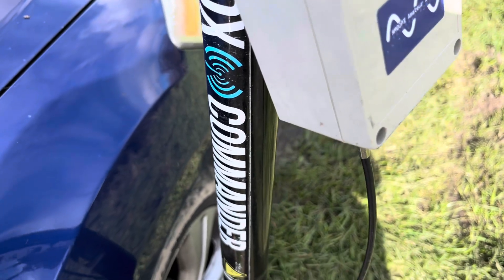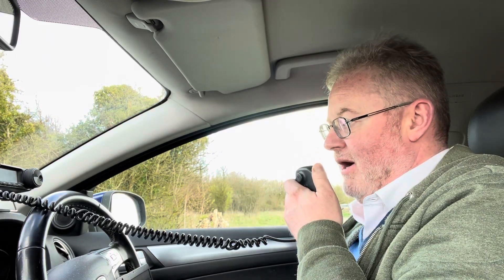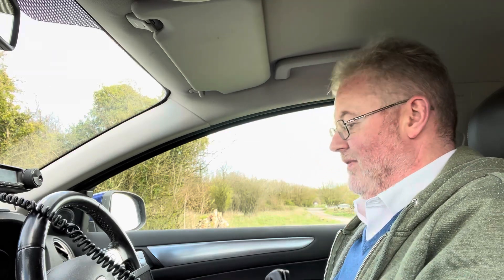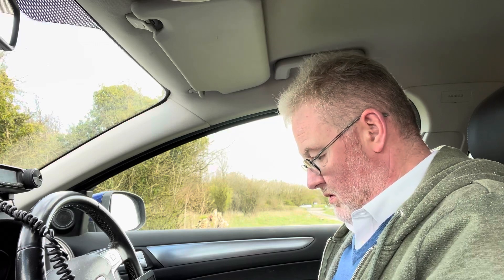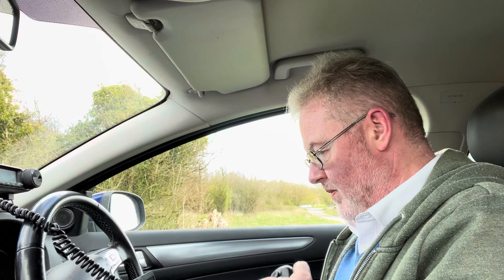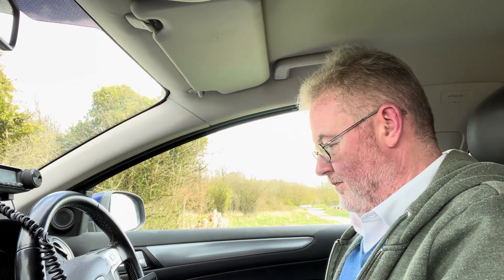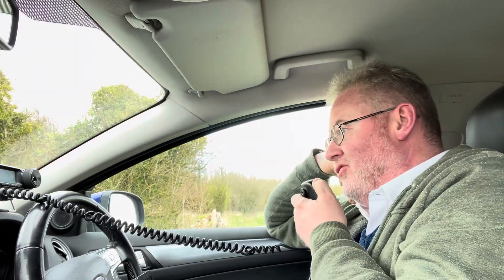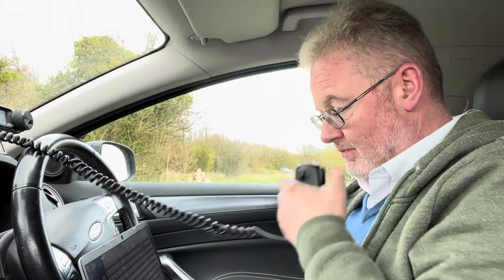A VERY effective Simple to Use Portable HF Antenna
Testing out the 3-band vertical for 20,15 and 10 metres.

Out and about portable.

73
Tim